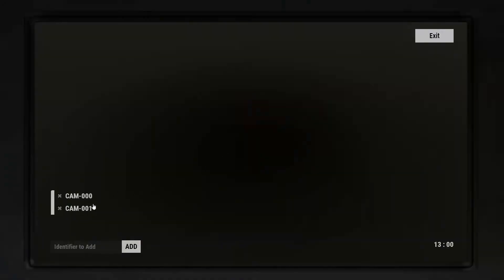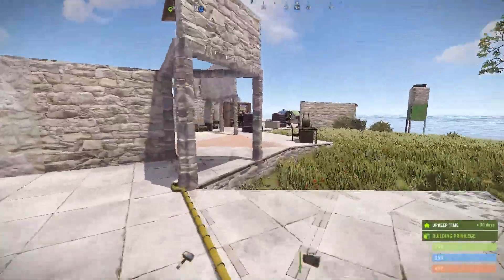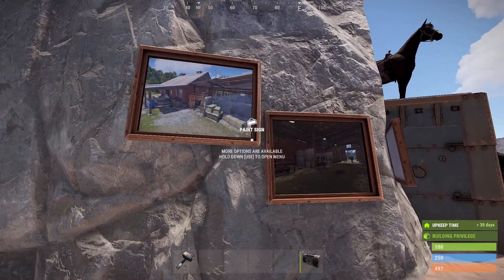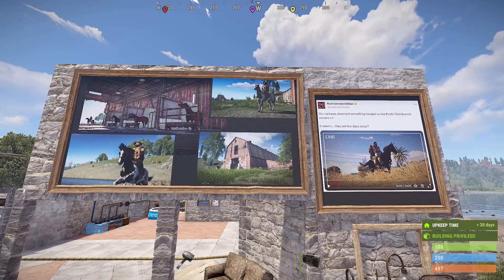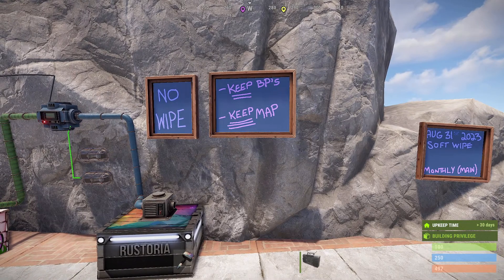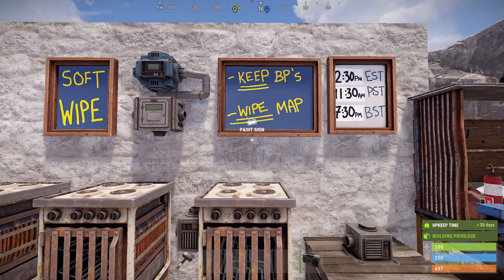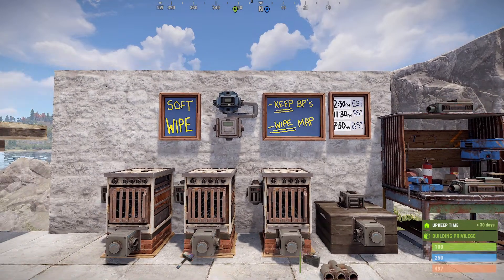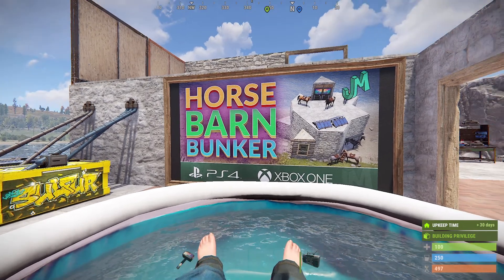Horse Update & Wipes 🛢 Rust Console 🎮 PS4, XBOX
Horse update is out now on Rust Console Edition Public testing branch (PTB) and it so good now I don’t want to go back to Rust Console Main Branch (normal Rust) for Xbox, PS4, PS5 and Xbox Series X. Wipes on Rust Console Main branch for August 3rd. Also an update coming, there will also be a new system put into the game to catch cheaters using third-party adaptors and scripts to reduce recoil, M&K adaptors, Zen, Kronos, etc. Power Surge (Electricity Update) is also in the game, along with this huge Rust Console Update are Server wipe schedule for weekly and monthly main branch servers August 3rd 2023 on Rust Console Edition for PS4, Xbox One, PS5 and Xbox Series X. Along with server wipes on August 3rd 2023 there will also be a skin store update that will rotate skin special items, so if you like the current skins grab it while you can. Rust Console Edition Main Branch (Normal Rust) Wipe schedule for Monthly servers and weekly servers for August 2023. Power Surge (Electricity Update) has been released for Rust Console Edition PTB (testing Branch) for PS4, Xbox One, PS5 and Xbox Series X. Map Wipe Schedule for August 3rd on Weekly Servers (Main Branch) for Rust Console. The Next Huge update that will include power surge (electricity) on Rust Public Testing branch, and then will be on Rust Main Branch (Live Branch). New building blocks: Triangle Ladder Hatch, Triangle Hatch Frame, Spiral Stairs (square and triangle) procedural corners, procedural roof tile, Triangle roof tile, vehicle ramps, new steps. Rust Console news update, Rust Test Branch will bring: Larger Maps, Tech Tree, PvE servers, Recoil changes. Update Rust console Edition Now! Rust Console has brought in new monuments Trainyard Monument, Water Treatment Branch and abandoned supermarket. Rust Console Edition for PS4, Xbox, PS5, Xbox Series X, now have new monuments and here is a guide to find them. Rust Console Monuments are back! Train Yard, Water Treatment Plant and Supermarket and now back in Rust Console. Quick Rust console news update. Rust console Power Surge update will bring in really big turret changes for all players PS4, Xbox One, PS5, Xbox Series X. Rust console update news for PS4, Xbox One, PS4 Pro, Xbox One X, PS5, xbox Series X, Xbox series S. Bringing you the latest Rust Console Edition News for all Rust console platforms PS4, Xbox One, PS5, Xbox Series X. This amazing open world survival game is now full release. We go over mouse and keyboard support, Skin support for console, Rust+, Controller layout, Twitch Drops crossplay and Rust getting an ESRB/PEGI rating recently. New Rust Console Info! Rust PS4 and Xbox Beta News! The most up to date information on the Rust Console Edition. I am more excited than ever to share the most up to date information about one of the biggest open world survival titles to be released on the console platform ever! Gary has confirmed it and now we are just asking ourselves when this PvP Open World Survival game is coming to PS4 and Xbox. Rust is the premiere PvP open world survival game that all other games are judged by.